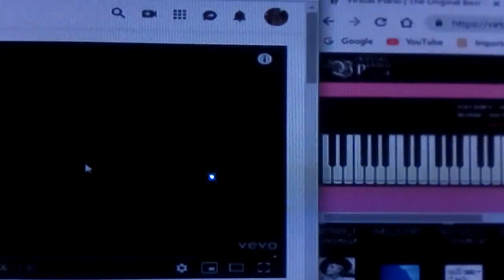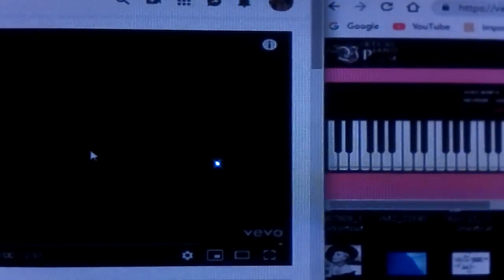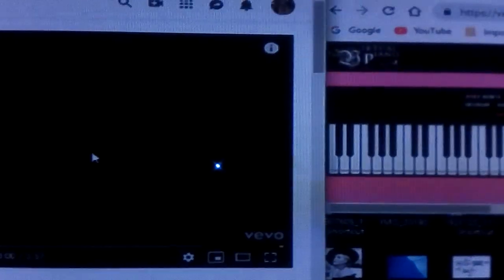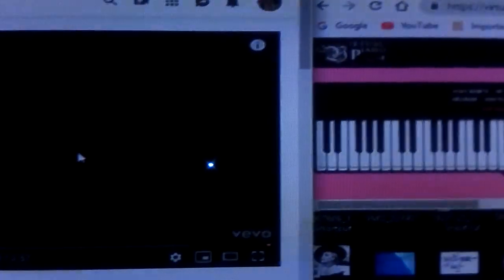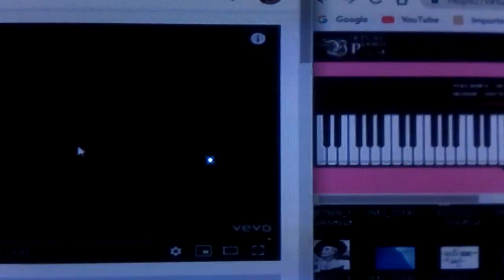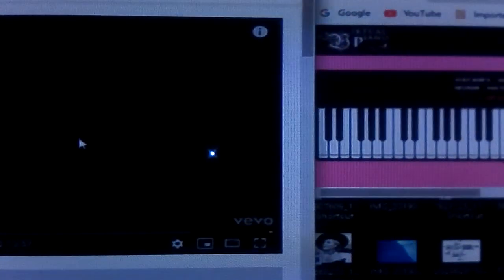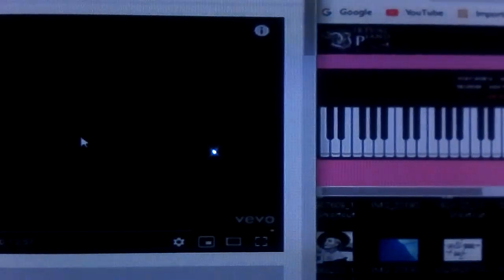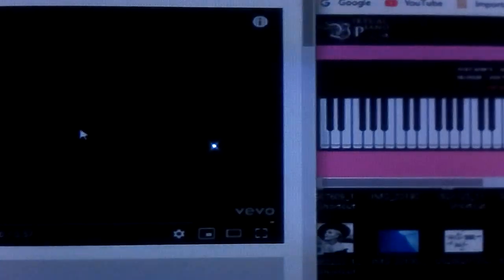3 12 19 piano notes